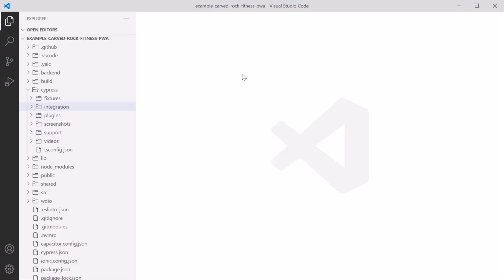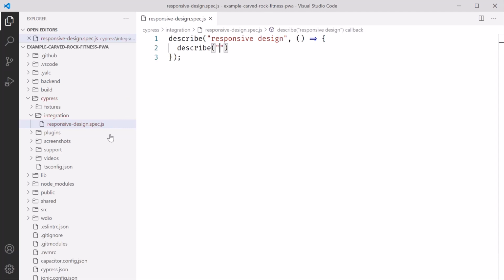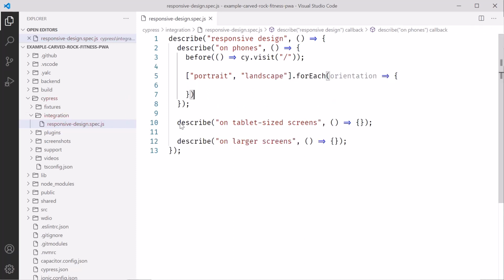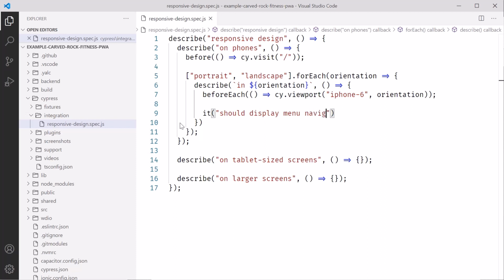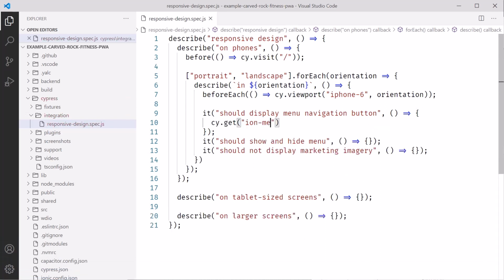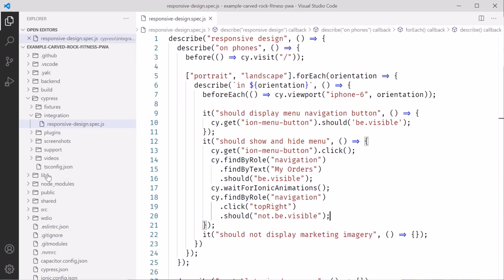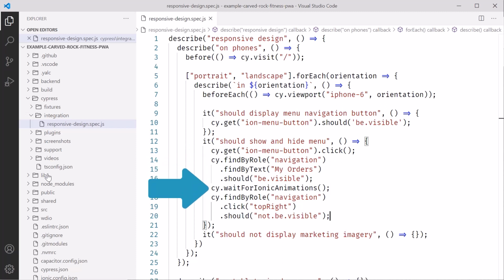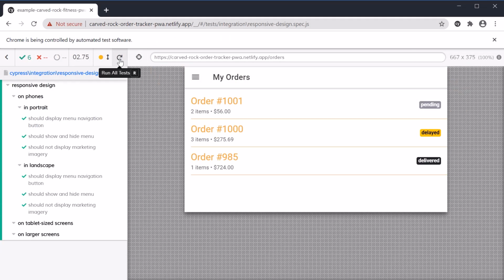Using cy.viewport to Test Responsive Designs in Cypress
In this video, you'll learn how to use Cypress' `cy.viewport` command to test a responsive design in phone portrait/landscape modes.

This is a clip from my Pluralsight course on testing Progressive Web Apps (PWAs).

Progressive Web Apps (PWAs) provide compelling native-like experiences to users. This course will teach you how to execute a testing plan for your Progressive Web App using automation tools and cloud-based testing services.